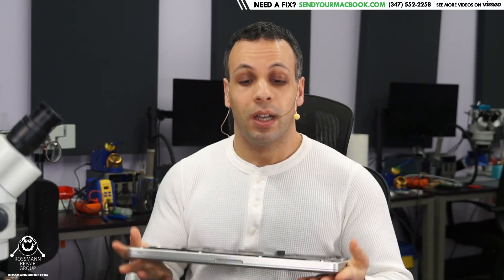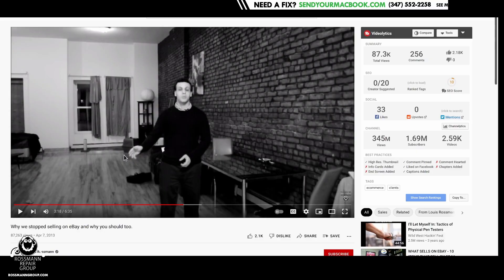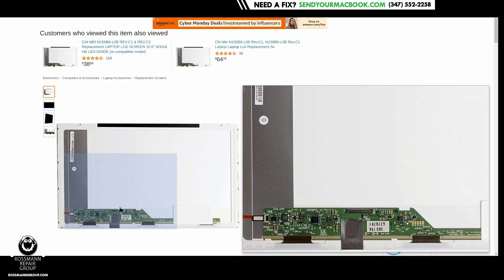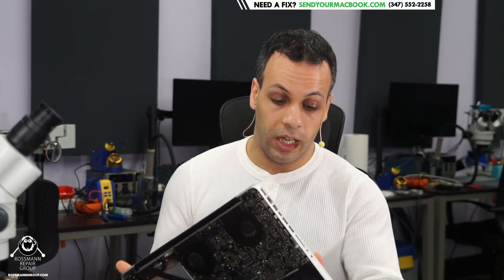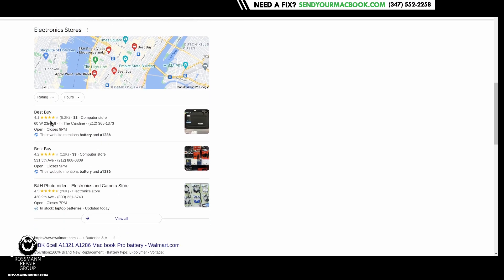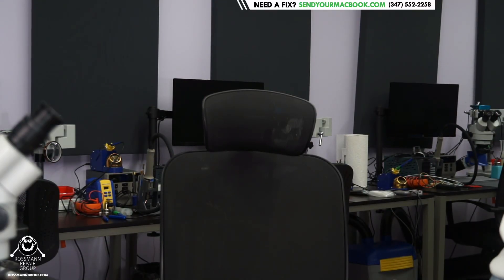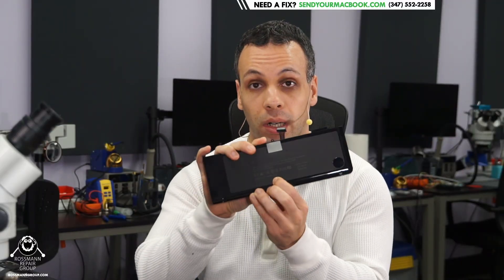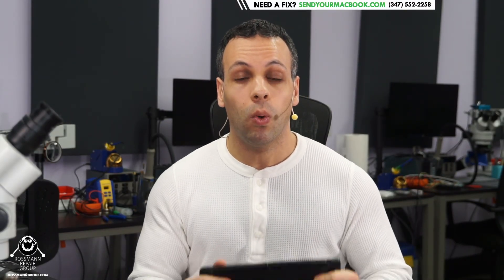Apple switched - and + on battery connector from 2010 to 2011 w/ same form factor; WHY?!?!